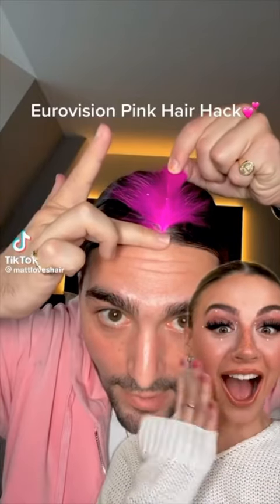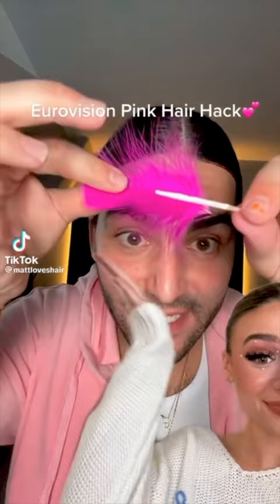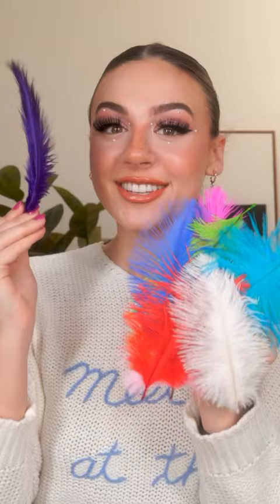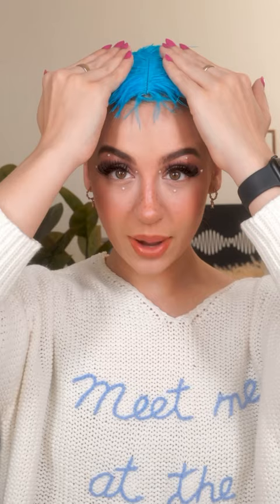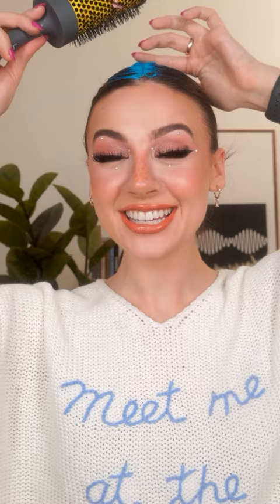INSANE! 🚨 FEATHER HAIR HACK?! ib mattloveshair